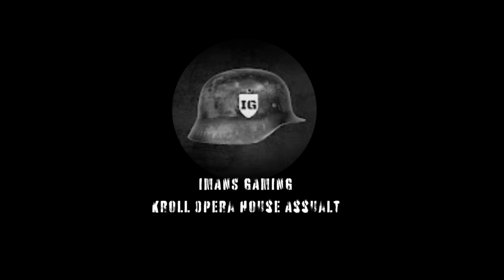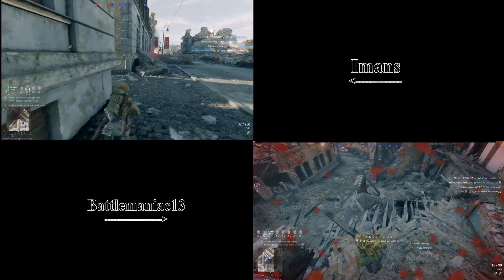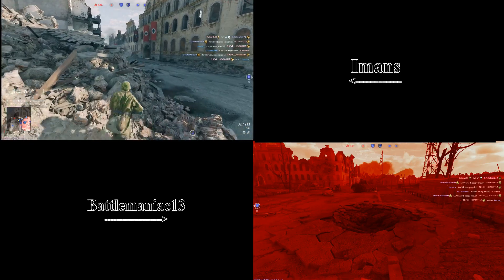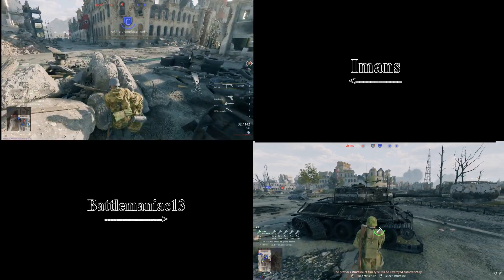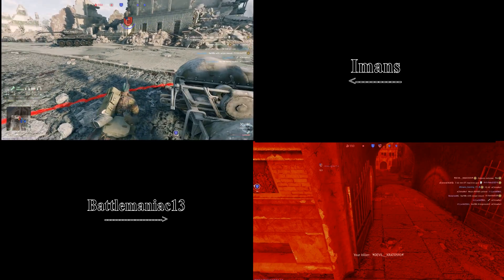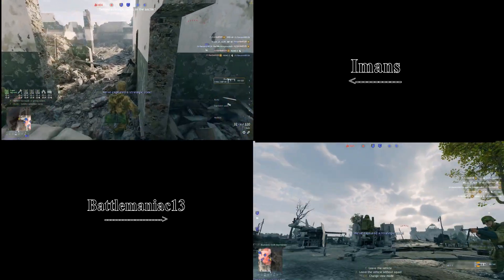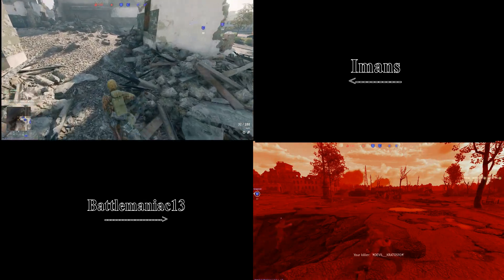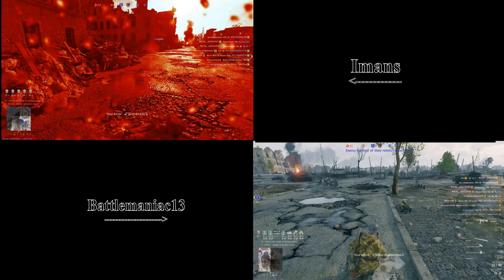This Wins You Games | Enlisted Commentary with Battlemaniac13 | Kroll Opera House Assault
Battlemaniac and I talk about our strategies, victories, failures, and teamwork on Kroll Opera House Assault. The video features third person gameplay of both of us. Let me know if you like this style of showing both at once. Stay awesome, Imans Out!